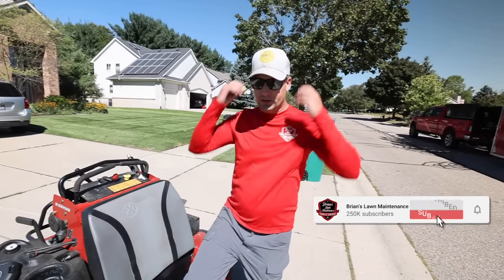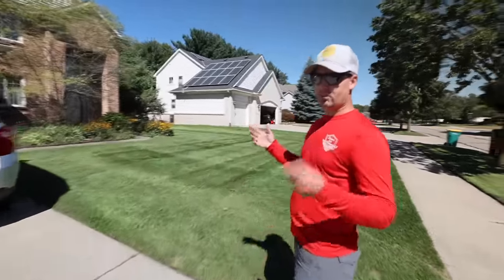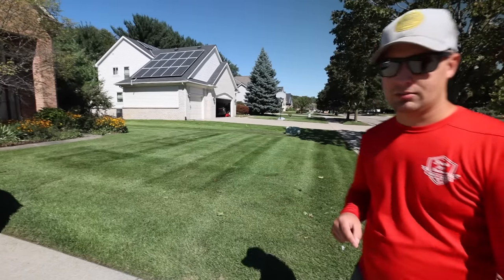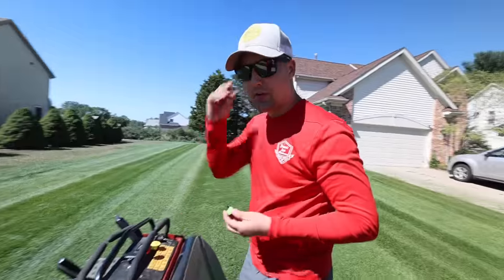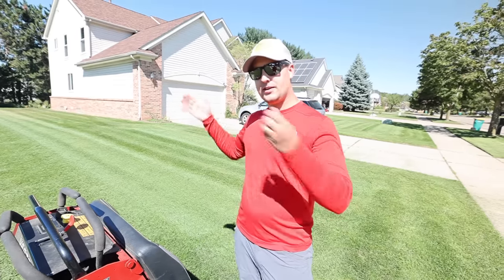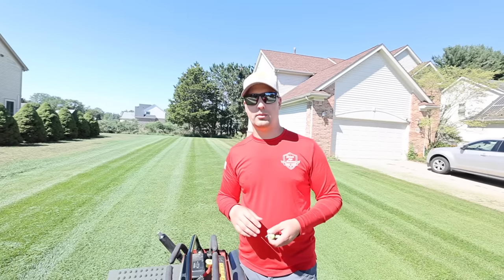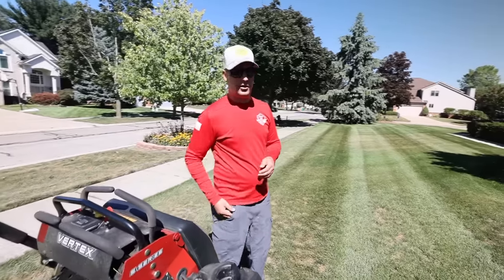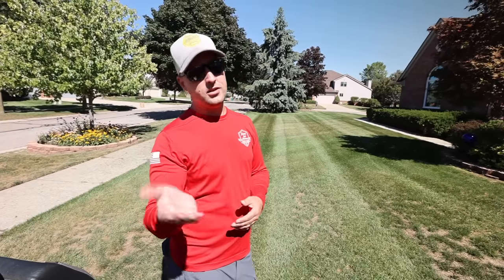How To Get Perfect Lawn Stripes GUARANTEED! [How To Tutorial]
Today we're showing our technique for perfect lawn stripes every time guaranteed. We call this technique "tip to tip" and it works with most cool season grasses to give you perfect lawn stripes on every pass.

The 4 quick tips are this: mow as wide as possible (use the entire length of the deck!), widen out your turns, keep your blades sharp, and mow beautiful healthy lawns (and sometimes mow HIGHER (4") on lawns to get them lush and thick.

Hope those tips help! What are the ways you guys get perfect lawn stripes every time? Share us your feedback down in the comment section below.

► THE FUTURE OF LAWN CARE? LET'S SEE.. [STIHL FSA 135R BATTERY TRIMMER]

► 95 ACCOUNTS AT 17 YEARS OLD [WHAT'S HIS SECRET?]